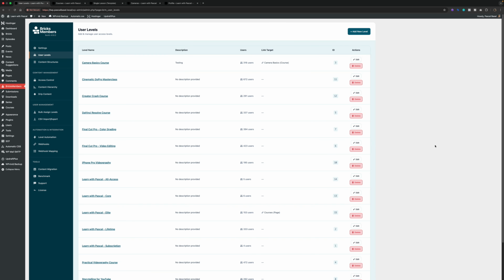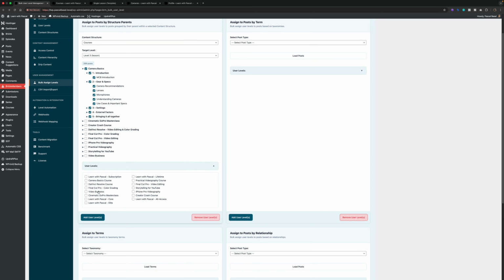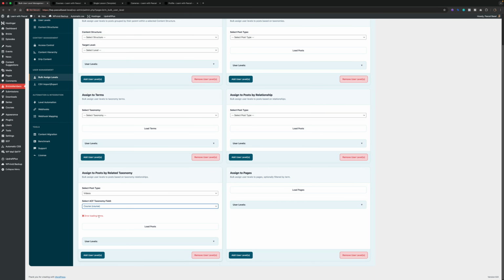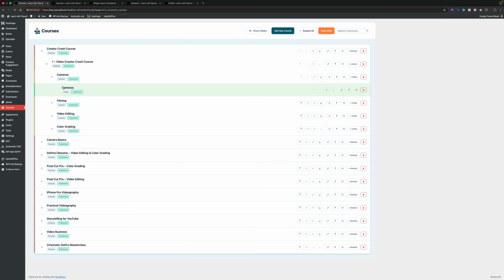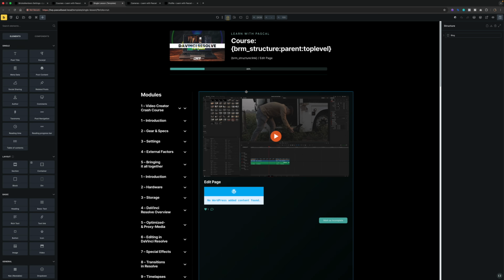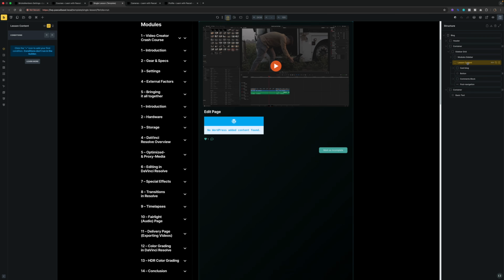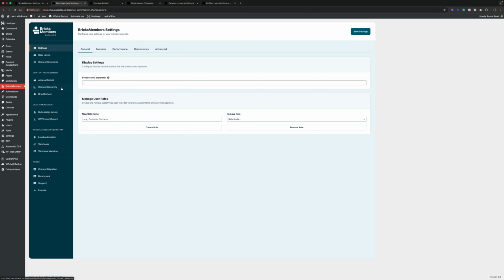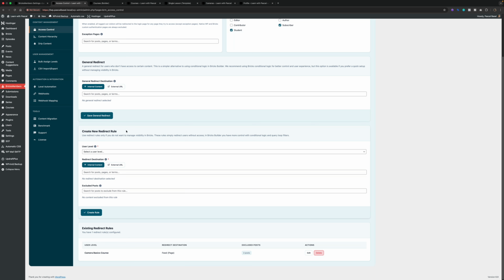BricksMembers Tutorial #4 - Content Protection in Bricks Builder